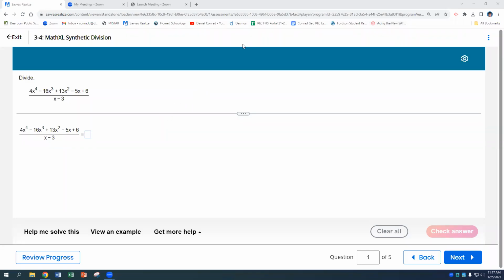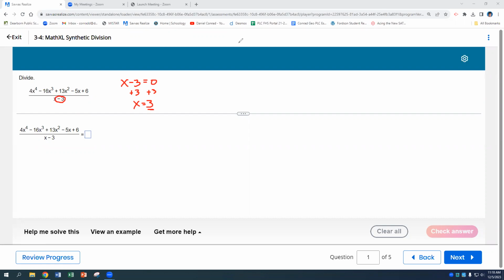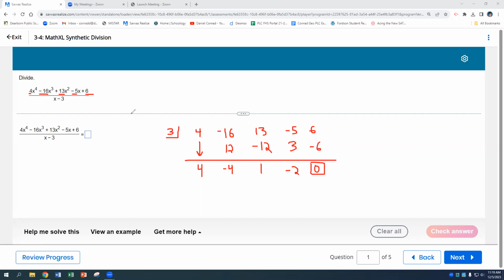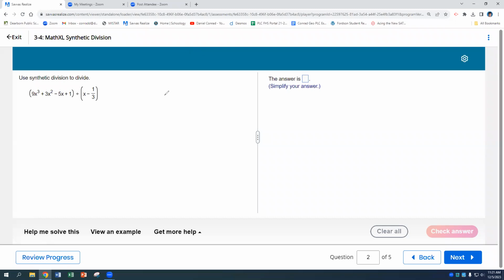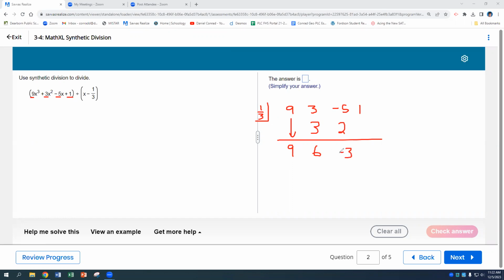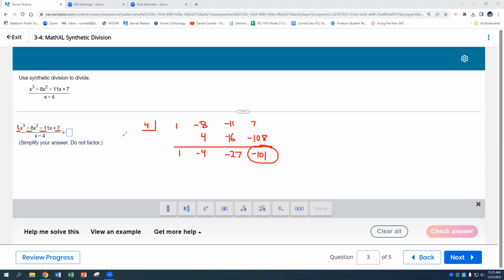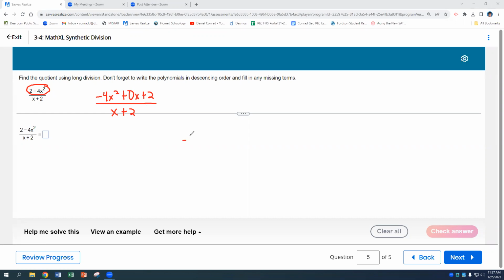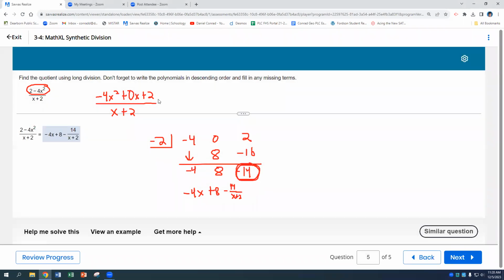Algebra II Synthetic Division